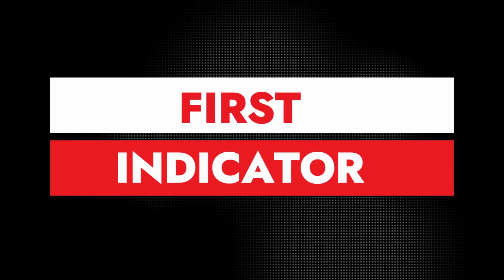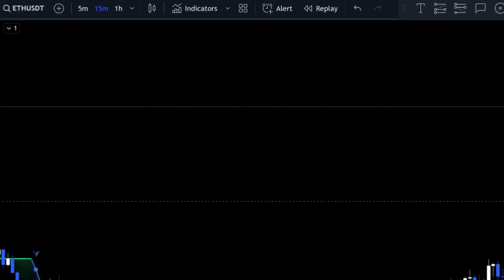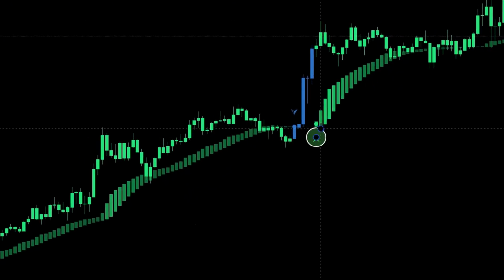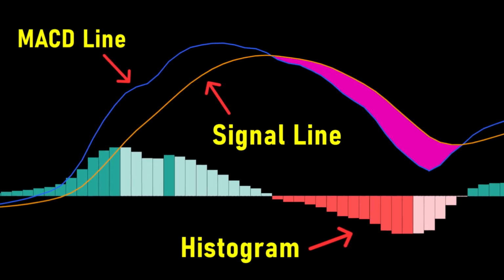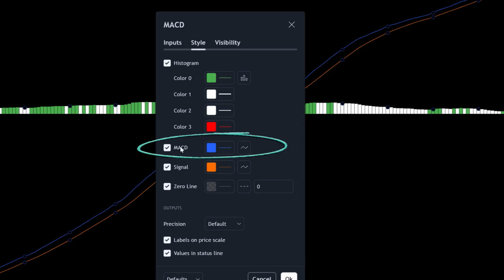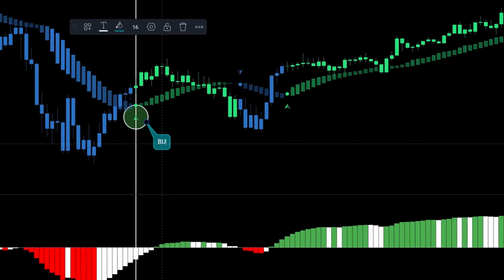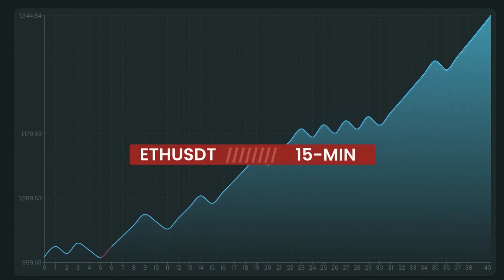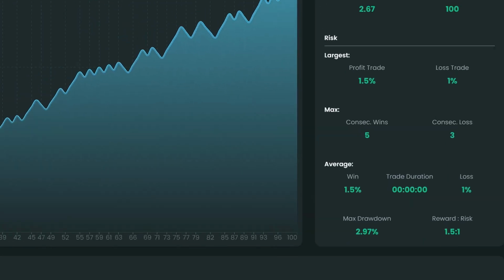Half Trend for Beginners: Make Consistent Profits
Ready to unlock consistent trading profits? This TradeGenius video, "Half Trend for Beginners: Make Consistent Profits," is your guide to mastering the Half Trend strategy, enhanced with the power of the MACD indicator and a powerful buy and sell indicator for maximum gains. Perfect for beginners and experienced traders alike! 💰

We'll show you how the Half Trend indicator works, how to combine it with the MACD, and how to use both for effective scalping trading strategies. Learn to identify high-probability setups, pinpoint entries/exits with our buy and sell indicator, and make money trading. This is a practical guide to help you potentially make a living from trading. 📈

In "Half Trend for Beginners: Make Consistent Profits," we simplify trading, breaking down the Half Trend and MACD combination into easy-to-understand concepts:

What the Half Trend indicator is and how it works.
Understanding the MACD indicator and its signals.
Combining Half Trend with the MACD and a powerful buy and sell indicator.
Proven scalping trading strategies for quick profits.
Risk management to protect your investment.
Real-world Half Trend and MACD examples.
Looking to make money online, make money trading, and potentially make a living? This video is for you! 🎯

Why Watch?

Beginners: Clear introduction to Half Trend and MACD.
Experienced Traders: Refine your scalping trading strategies.
TradeGenius Exclusive: High-quality trading education.

Maximize Profits with Our Buy/Sell Indicator (and the MACD Confirmation):

We'll introduce a NEW Best PROFITABLE Buy Sell Indicator for TradingView that complements Half Trend and the MACD. Using the MACD for confirmation strengthens the Half Trend signals, leading to higher probability trades. This indicator provides clear buy/sell signals for informed decisions, especially when used in conjunction with the MACD. Whether you're seeking the Top Buy Sell Indicator for TradingView, Best TradingView Indicator for Profits, or a simple, effective indicator, we've got you covered. This is the Best Buy Sell Indicator for Beginners and seasoned traders looking for TradingView’s Best Profit Indicator. This Simple Buy Sell Indicator for Profits is a New Indicator for Better Trades and shows you how to use a Buy Sell Indicator on TradingView. This NEW Best PROFITABLE Buy Sell Indicator is arguably the Best PROFITABLE Buy Sell Indicator and is a truly PROFITABLE Buy Sell Indicator.